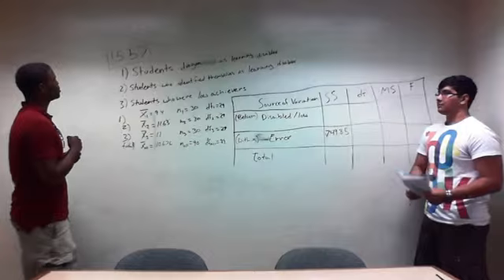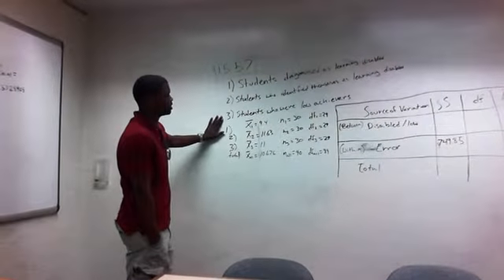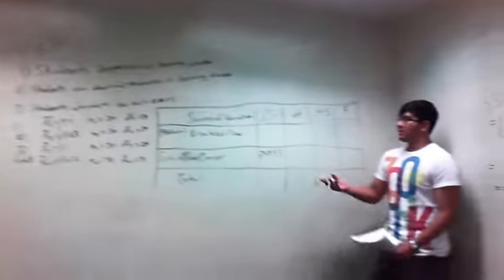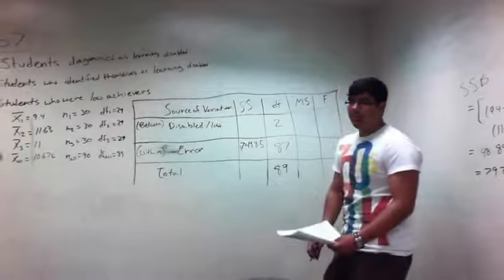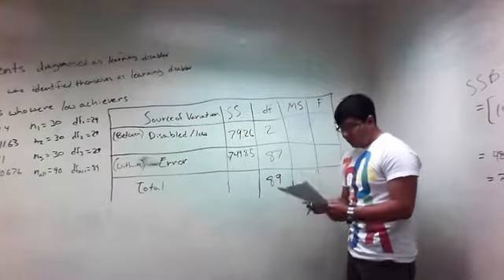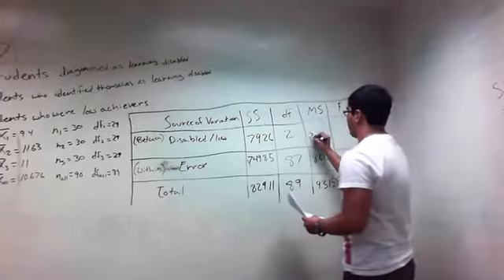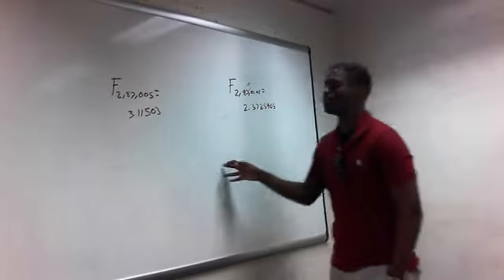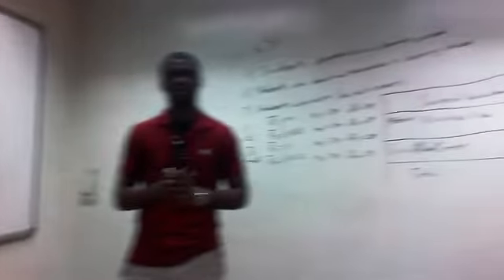stats 20140410225205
stats unova stuff